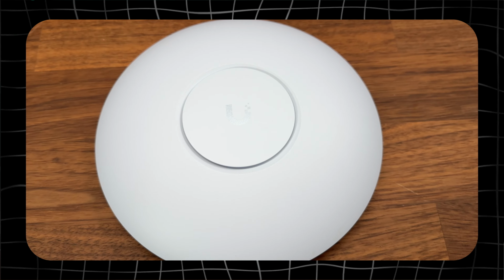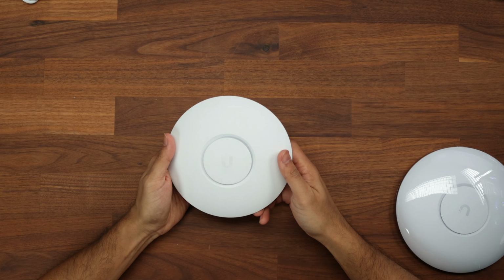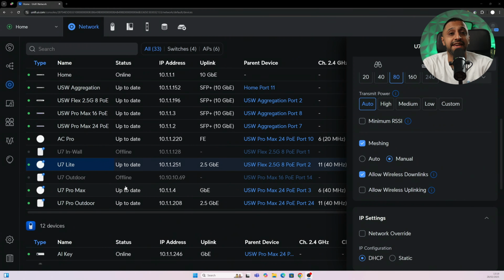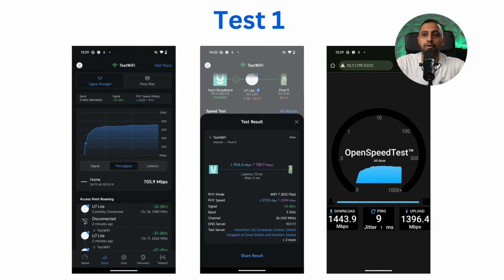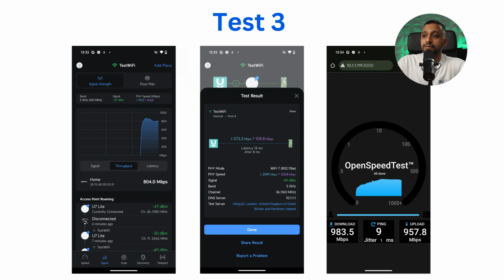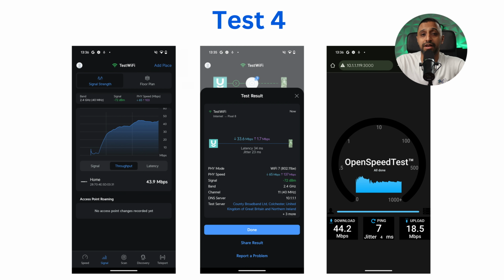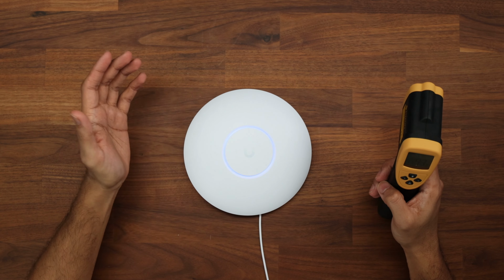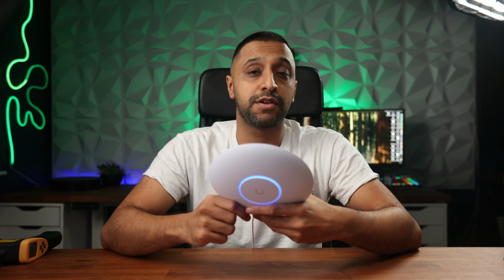U7 Lite - $99 WiFi 7 Access Point!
The Ubiquiti U7 Lite is here – the most affordable WiFi 7 access point yet, starting at just $99! In this review, we unbox it, set it up, and run real-world speed tests to see if it's worth upgrading from WiFi 6. Is this the best budget WiFi 7 AP for homes and offices? Watch now to find out!

✅ WiFi 7 Performance
✅ 2.5 GbE Uplink & PoE Powered
✅ WiFiman Speed Tests & Signal Strength

00:00 U7 Lite + Unbox vs U6 Lite
01:38 U7 Lite Specs
02:16 Adoptions + Settings
03:16 Range Speed tests
06:18 Topology
06:58 Thermals
07:32 Final Thoughts